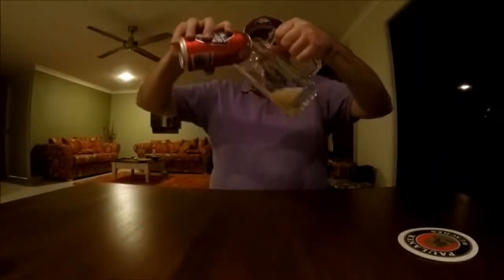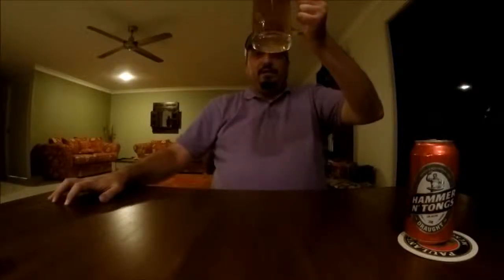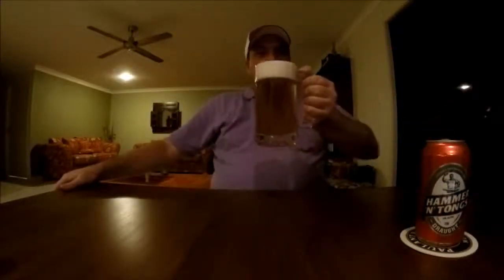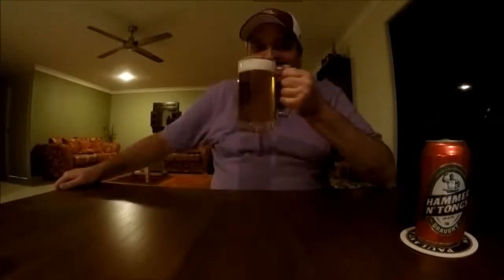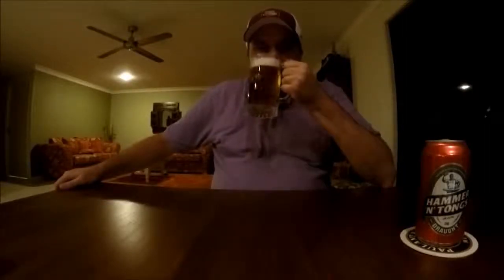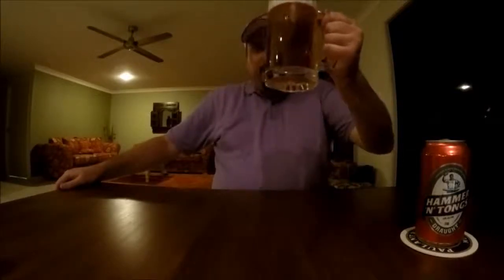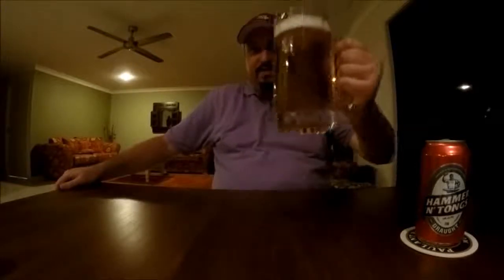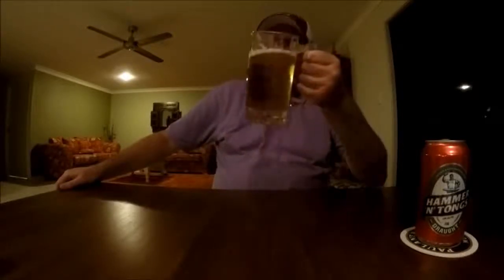Hammer 'n' Tongs Draught 4.0% ABV (Revisited in a can) - SwillinGrog Beer Review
A Product of Australia. Produced for Australian Beer Connoisseurs.

See what I thought of this Budget Lager that Gez Lawson sent me.